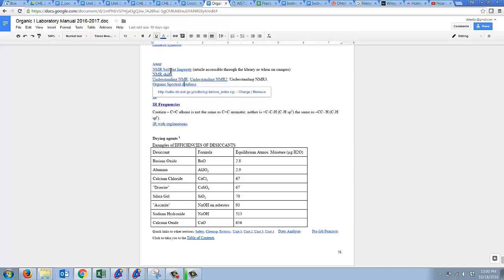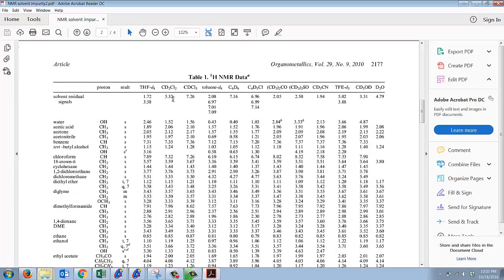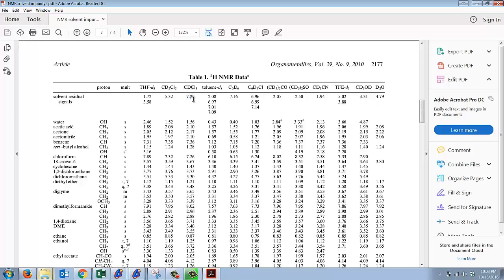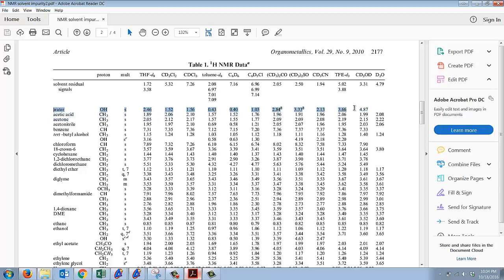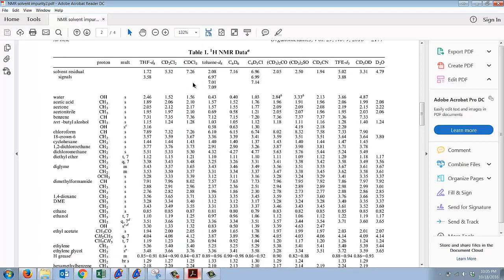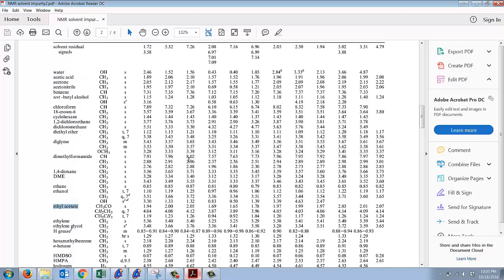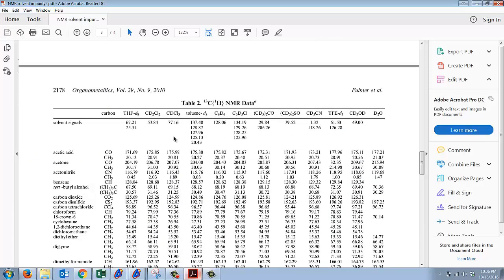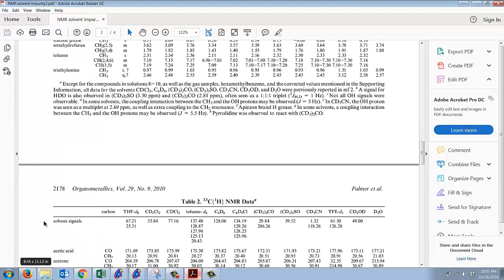NMR solvent impurity tables